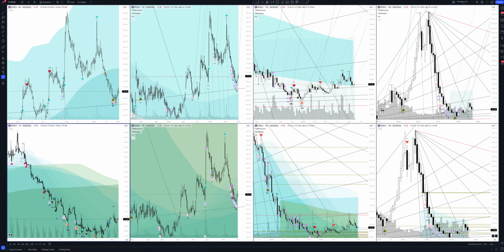ROKU, INC price forecast, (Roku Inc) analysis today and 2024 | Roku Inc price prediction (ROKU)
In this video you will see a complete overview and professional analytics of Roku Inc on all time intervals, and also learn how to buy or sell ROKU, INC today and next week. Considering that we are analyzing monthly timeframes for ROKU, this will help you make forecasts for any time interval. Whether you are a trader starting from scratch or an investment enthusiast, this video will definitely give you a complete understanding of the market situation.

If you are interested in the Roku Inc price forecast for today and tomorrow, see the ROKU, INC analytics on the hourly interval.
If you are a trader and you are interested in the price forecast Roku Inc for the day, look at the analytics ROKU, INC on the daily timeframe.
If you are an investor and you need a price forecast Roku Inc for a week, look at the analytics ROKU, INC on a weekly interval.
If you are a professional investor and you are interested in the Roku Inc price forecast for 2023, see the ROKU analysis on a monthly interval.

All analytics are done using the professional trading indicator The Waved™ Premium. In it you will find trading signals for ROKU, INC, VSA analysis Roku Inc, technical analysis ROKU, divergence signals for ROKU, review of trading patterns. And you will find out whether the price will goes up or down in the near future. Roku, Inc. engages in the provision of a streaming platform for television. It operates through the following business segments: Platform and Player. The Platform segment includes digital advertising and related services including the OneView ad platform, content distribution, and licensing arrangements with service operators and TV brands. The Player segment includes the sale of streaming players and audio products. The majority of streaming players, audio products and Roku TV models are sold through traditional brick and mortar retailers, such as Best Buy, Target, and Walmart, including their online sales platforms, and online retailers such as Amazon, and to a lesser extent, Roku’s website. The company was founded by Anthony J. Wood in October 2002 and is headquartered in San Jose, CA.